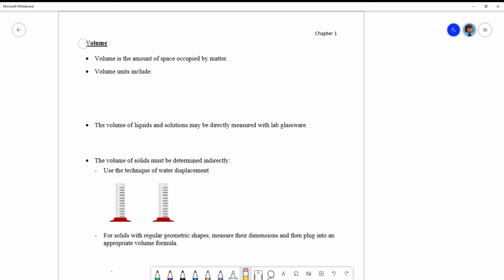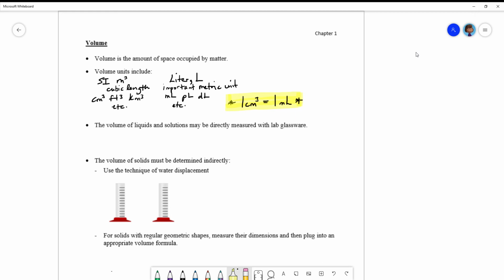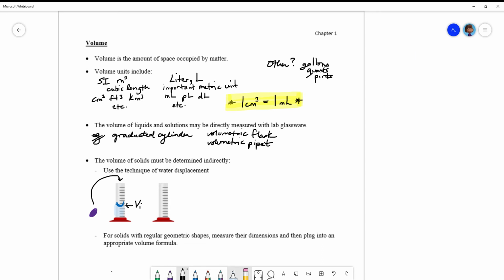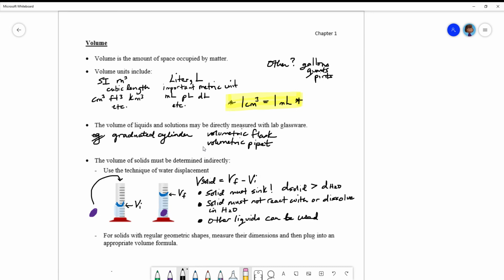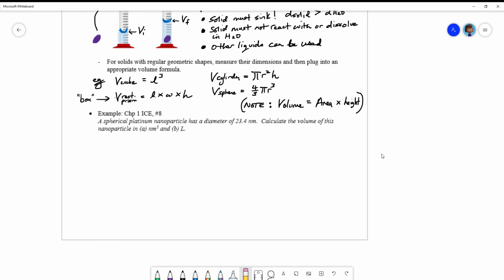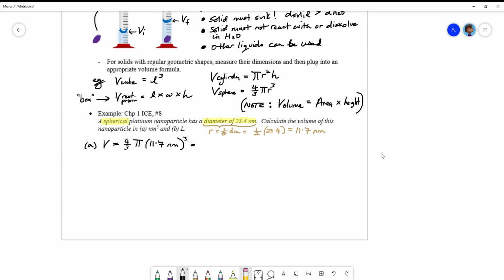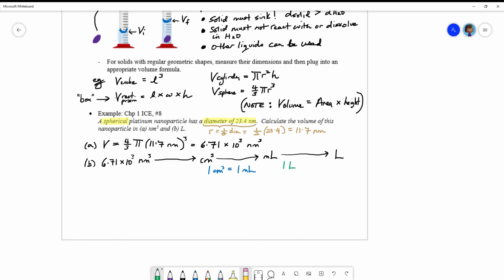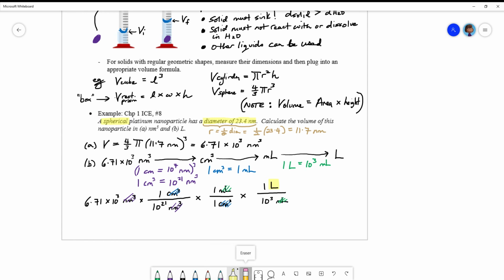Measuring Volume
Chem 11 Lecture | Chapter 1 | Measuring Volume